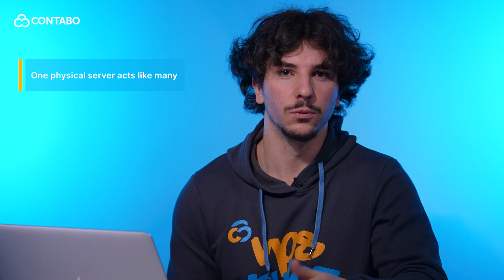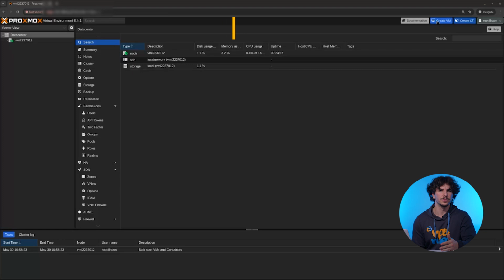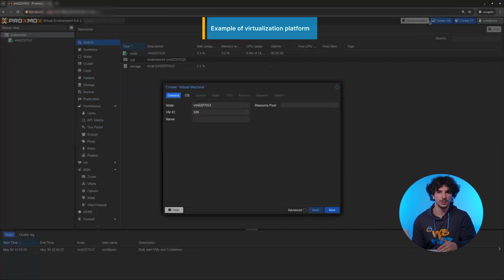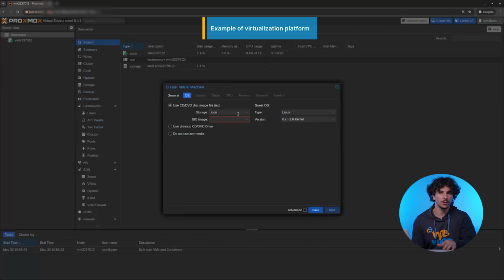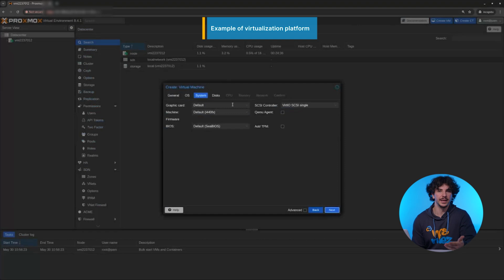The importance of virtualization in VPS hosting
Virtualization technology is the foundation of modern cloud infrastructure—and in this video, we’ll explain how it powers VPS architecture, enabling flexibility, scalability, and cost-efficiency. At the heart of it is the hypervisor, a key layer that lets one physical server run multiple virtual servers independently, each with its own resources. Thanks to resource isolation, each VPS runs securely and separately, giving you dedicated CPU, RAM, and storage — just like a physical machine, but at a fraction of the cost.

Whether you're hosting websites, running apps, testing code, or building scalable platforms, virtualization makes it all possible. Learn why Contabo uses KVM (Kernel-based Virtual Machine) as our hypervisor of choice for reliable, high-performance VPS hosting. We also touch on the benefits of automated load management and live migration.

Watch to learn how virtualization transforms hosting and why it’s essential to your VPS setup.

🕐 Timeline:
0:00 - 0:22 Introduction
0:22 - 1:07 What is virtualization technology
1:07 - 1:41 What makes virtualization powerful for hosting
1:41 - 2:10 Real-world use cases for virtualized VPS
2:10 - 2:36 Why Contabo uses KVM for virtual servers
2:36 - 2:58 Final recap & advantages of VPS with virtualization
2:58 - 3:15 Conclusion

Key Topics Covered:
- What virtualization technology is and how it powers modern cloud infrastructure
- Role of the hypervisor in managing virtual machines and server resources
- How VPS architecture works, including isolated resources like CPU, RAM, and storage
- Benefits of virtualization: scalability, affordability, performance, and security
- Common VPS use cases: hosting websites, game servers, development, and cloud platforms
- Why Contabo uses KVM for high-performance virtualization with resource isolation

Important Notes:
- Virtualization splits one server into many VPS for efficiency
- Each VPS is isolated for better performance and security
- KVM provides fast, stable VPS performance
- You can easily scale CPU and RAM
- VPS is flexible for websites, apps, games, and more